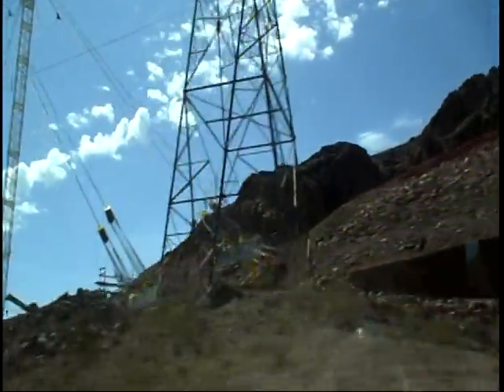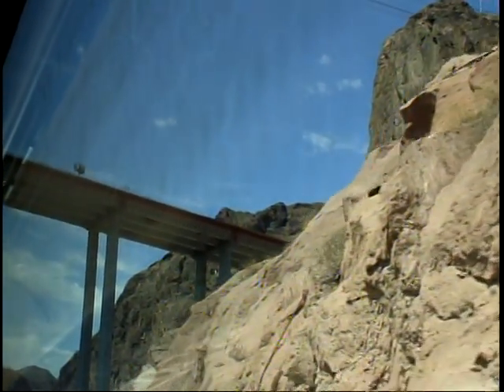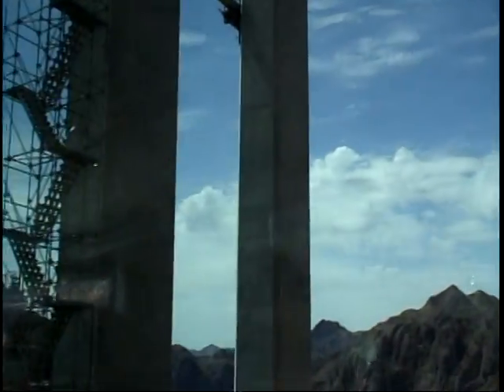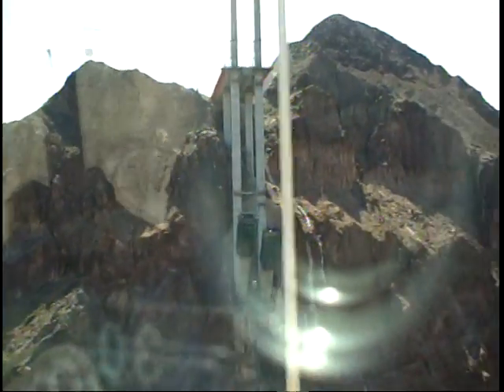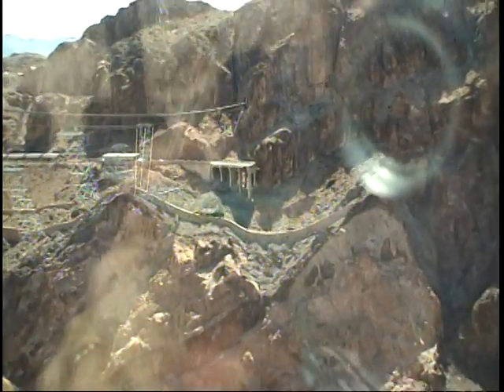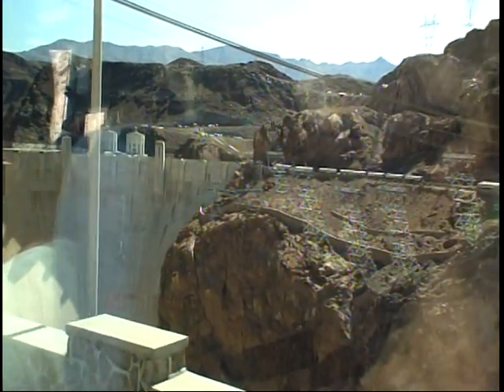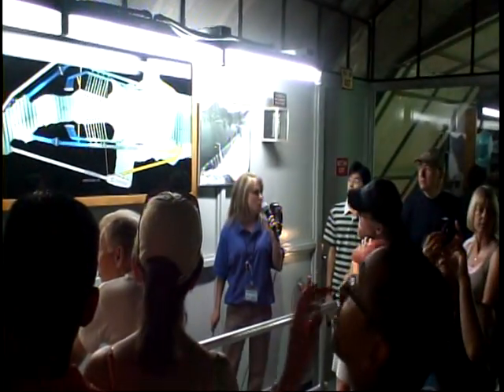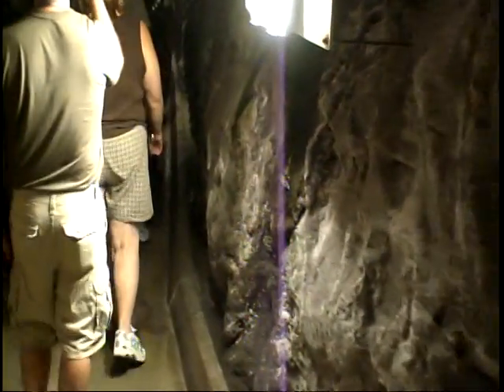Hoover Dam in Nevada and Longest Arched Suspension Bridge in U.S. Nevada to Arizona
See drive up to and over Hoover Dam outside Las Vegas Nevada. See bridge which is longest arched steel suspension bridge in U.S. from Nevada to Arizona. This video takes you inside Hoover Dam as well. See Colorado River flowing through dam and generators inside Hoover Dam.